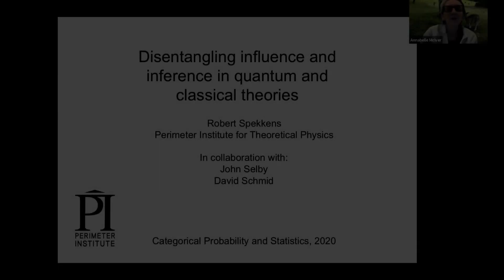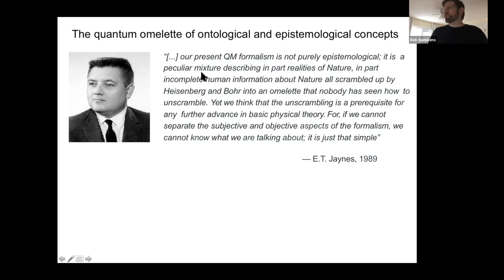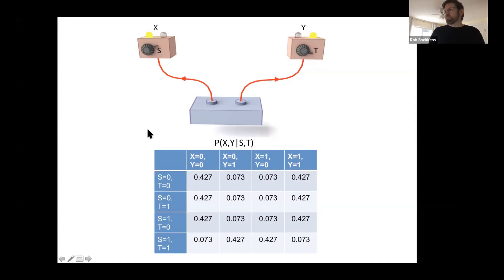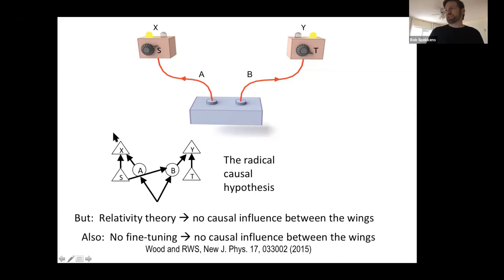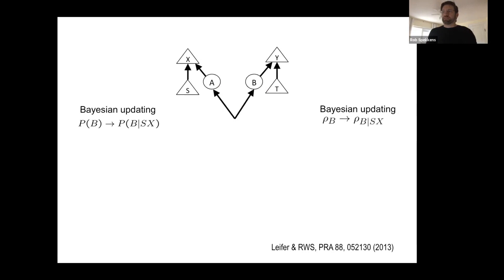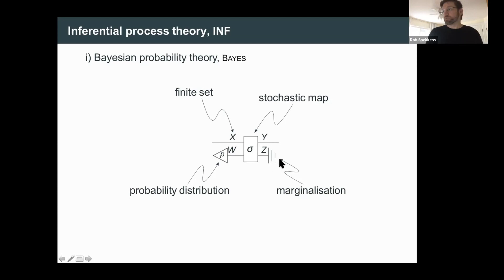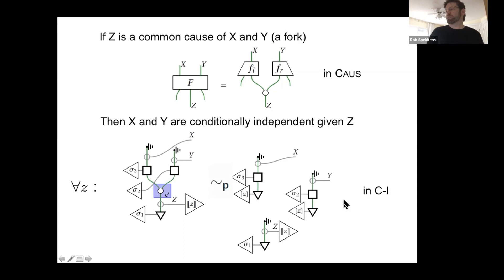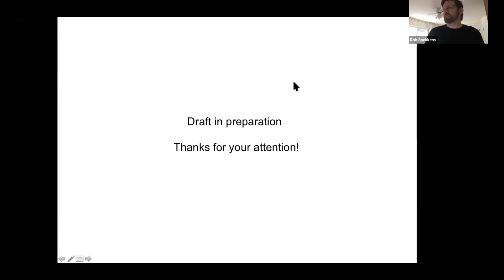Robert Spekkens: Disentangling inference and influence in classical and quantum theories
Title: Disentangling inference and influence in classical and quantum theories
Speaker: Robert W. Spekkens
Chair: Annabelle McIver
Date: June 6th, 2020